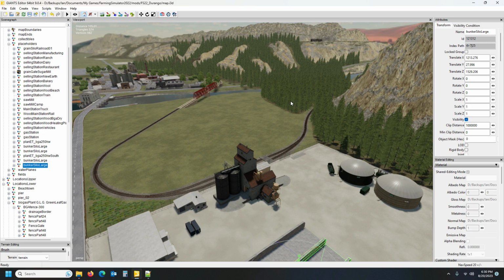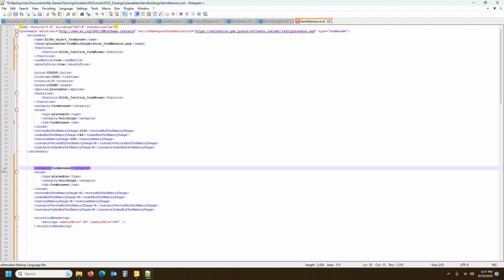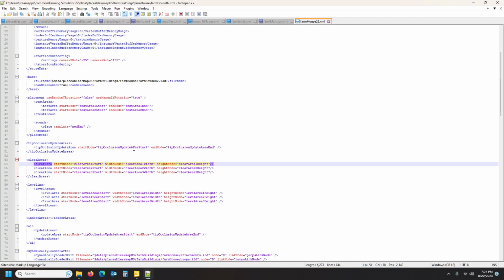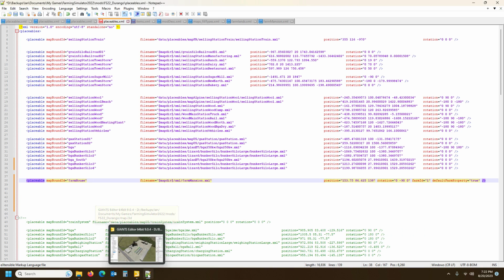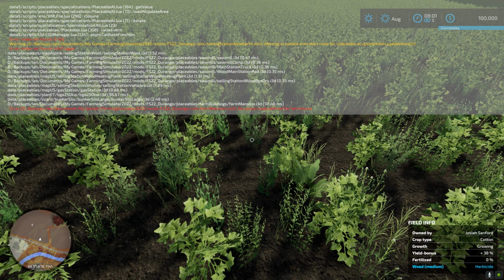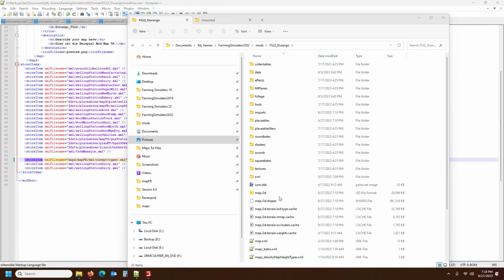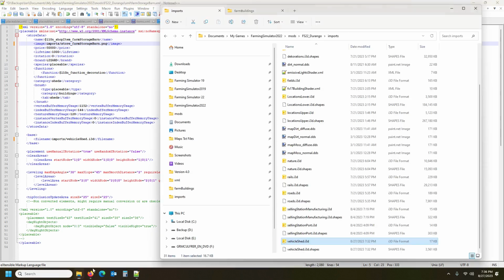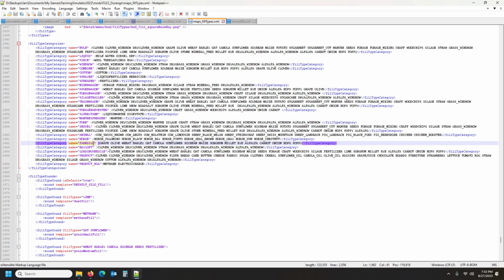Durango Map Conversion, FS19 - FS22, Episode 11, Custom FarmHouse and Sleep Trigger, Farm Silo